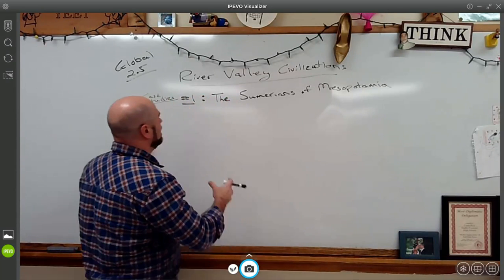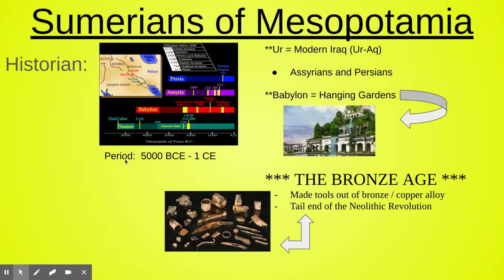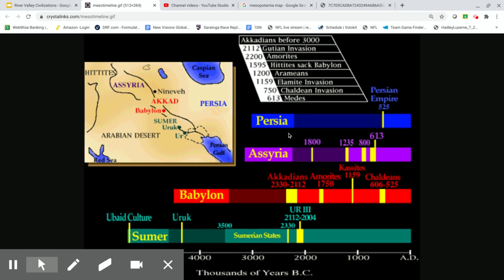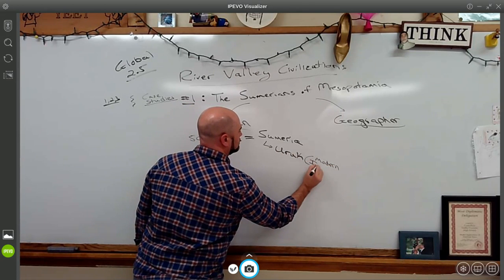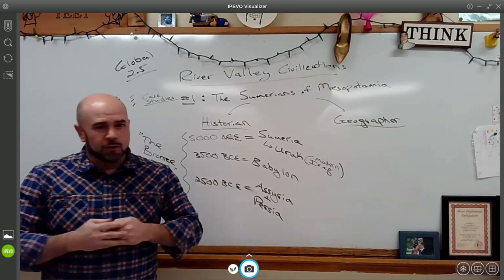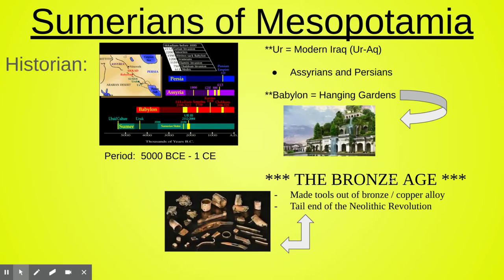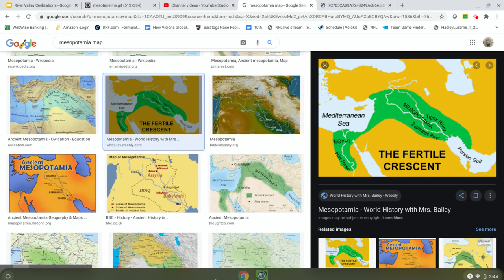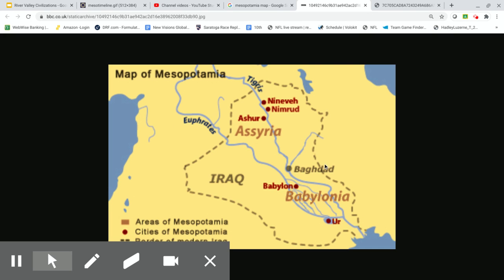Global 2.5 -- River Valley Civilizations - Mesopotamia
History and Geography of the Sumerians In Mesopotamia